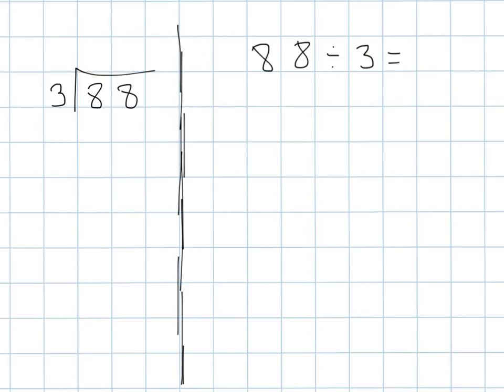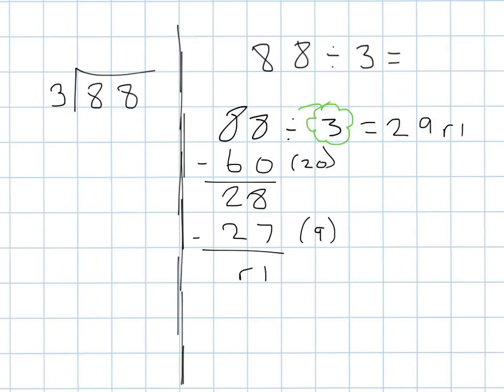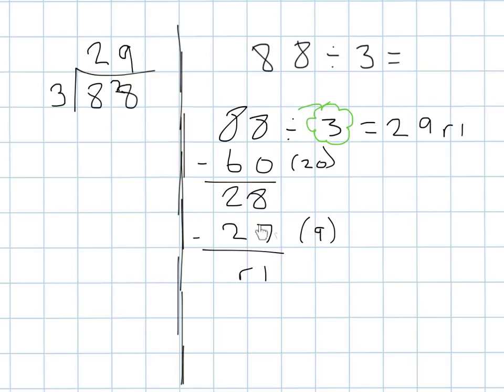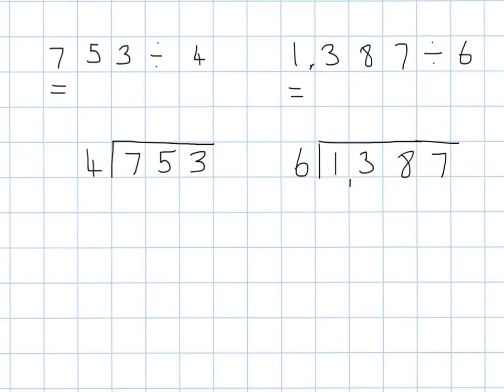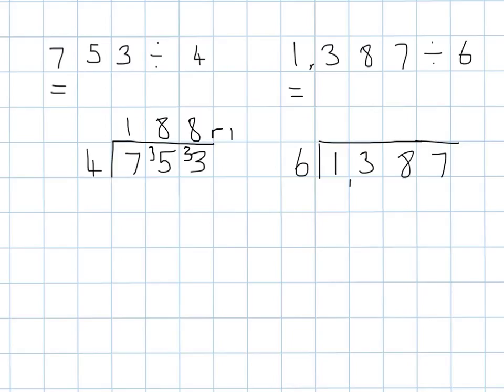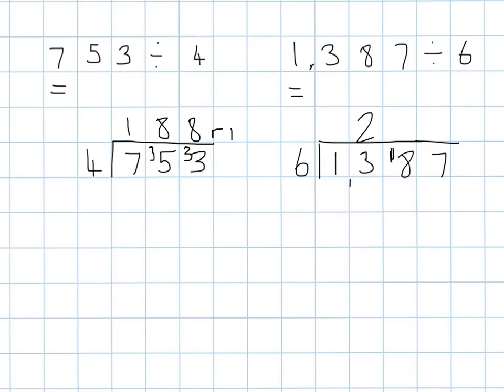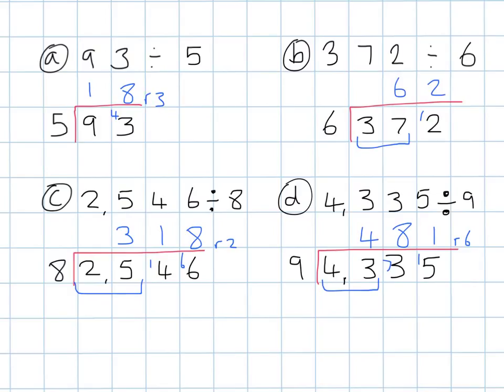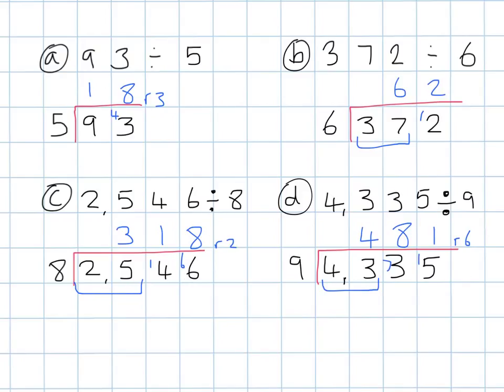Traditional Short Division